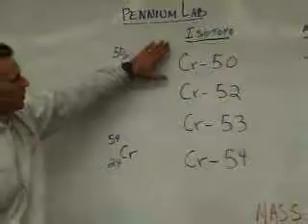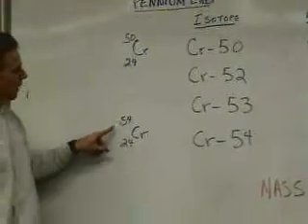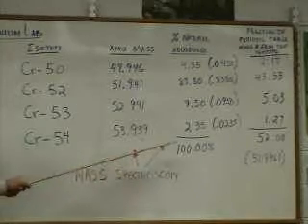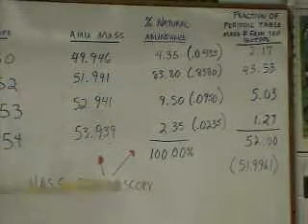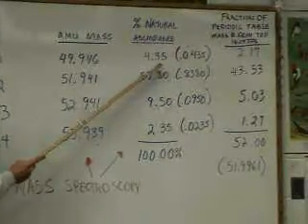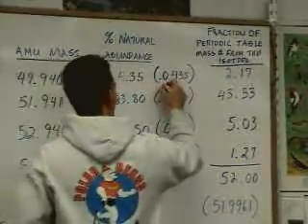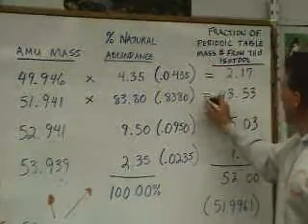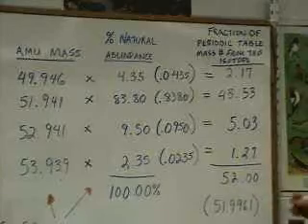Video 3 Atomic Mass Calculation Pennium Lab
This video shows how to calculate weighted atomic masses from the mass numbers and abundances of the isotopes of an element.